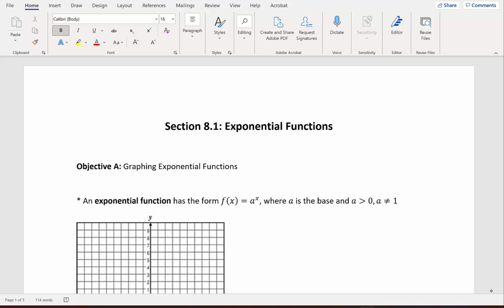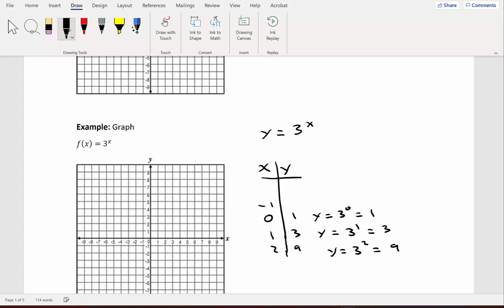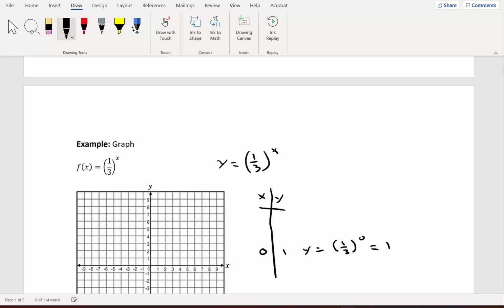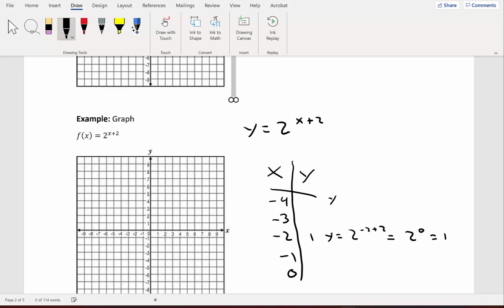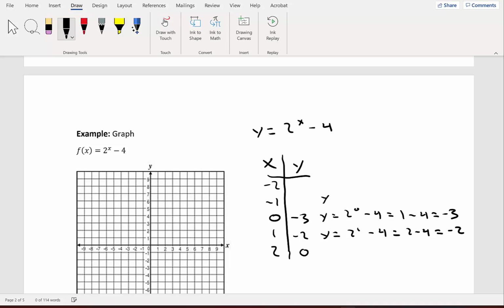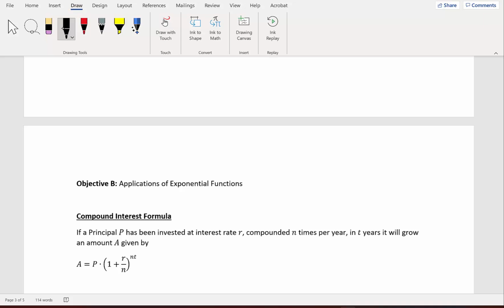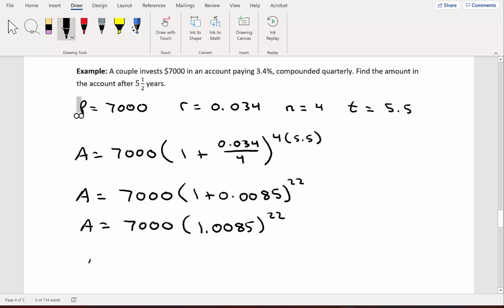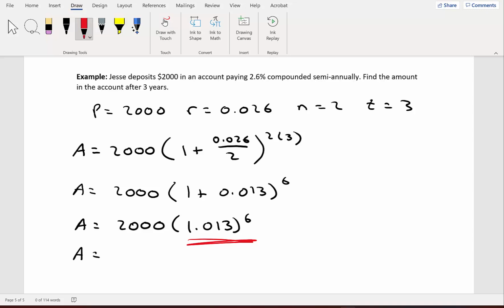Exponential Functions Lecture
This video is a lecture on finding values and graphing exponential functions. There are many examples